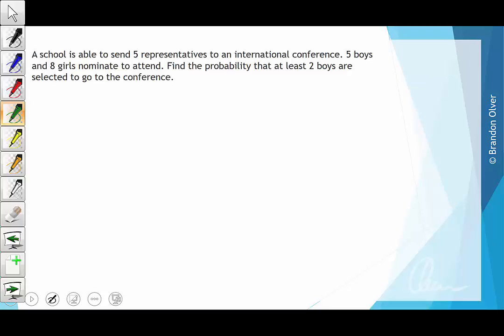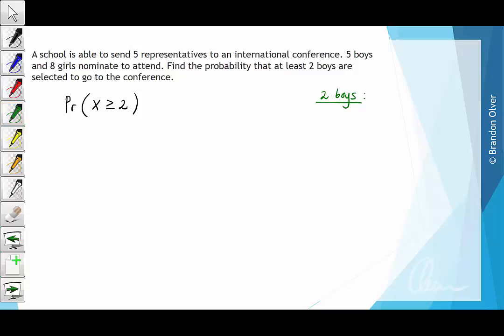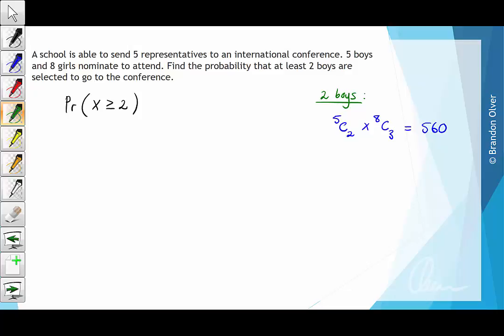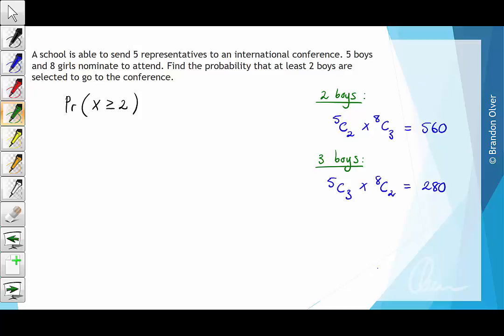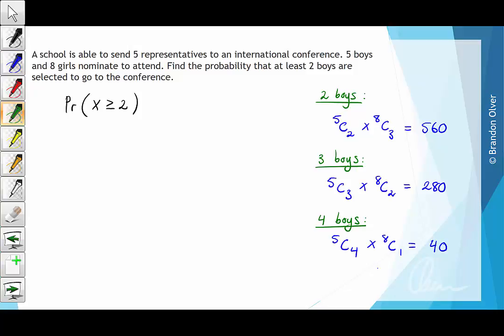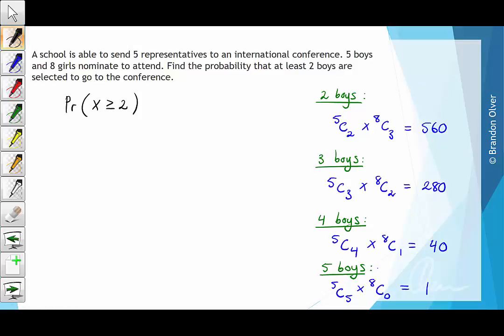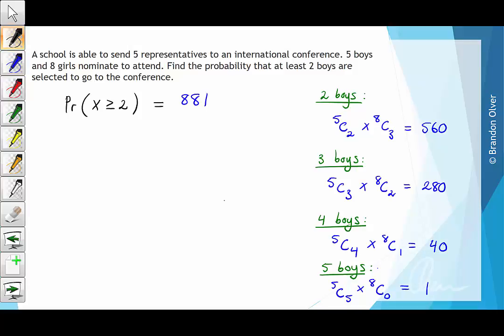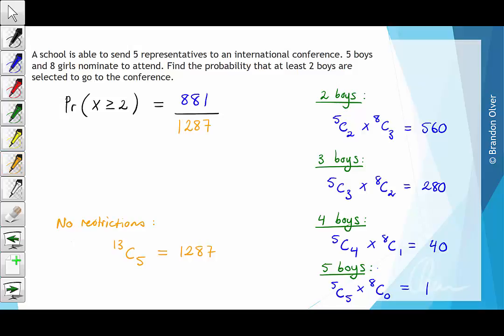[MM1-2] 15B - Example 2